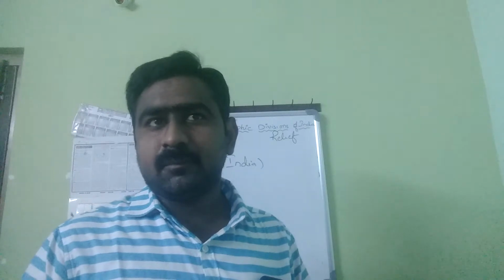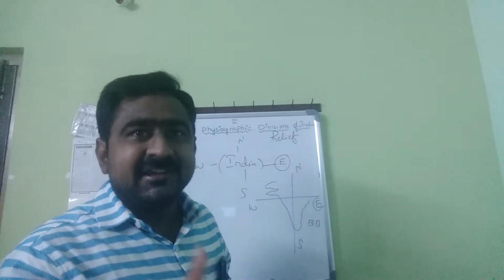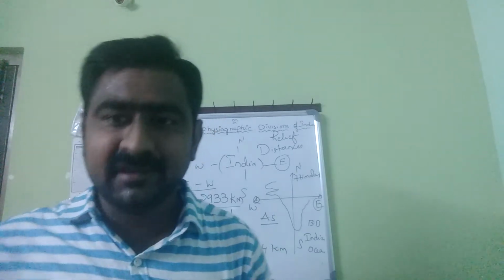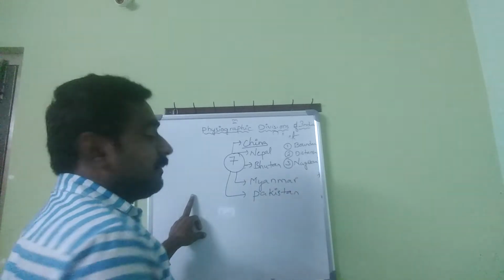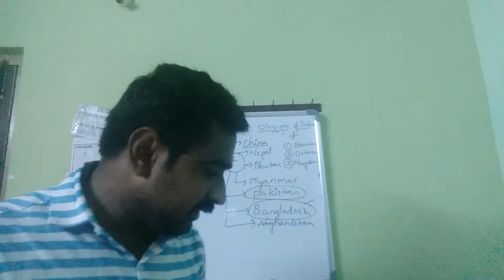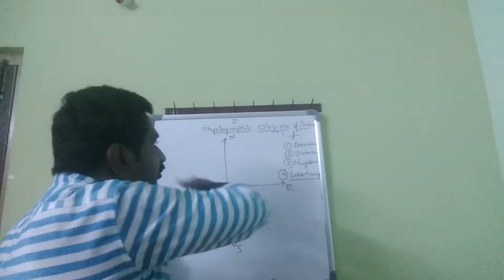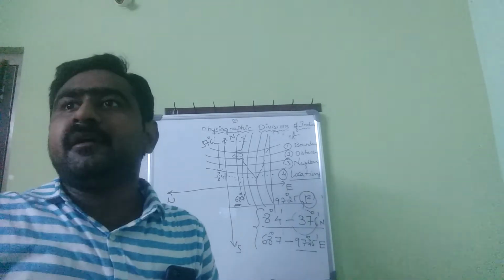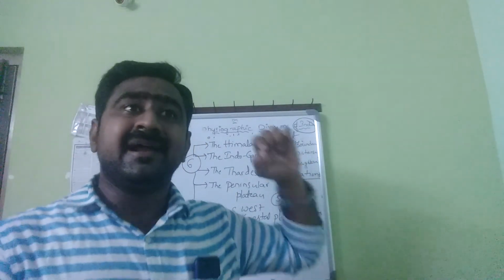RELIEF FEATURES OF INDIA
India physiographic divisions